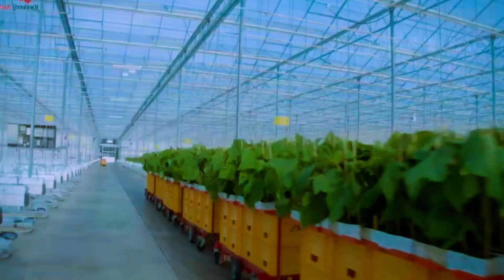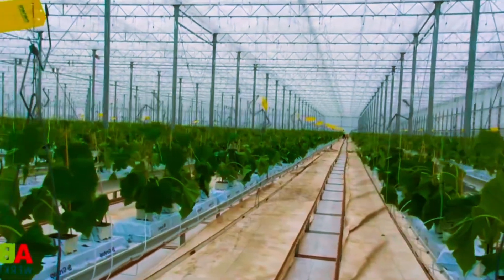How to crow 69 millions of cucumbers in green house and harvest - Modern Agriculture Technology.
កសិកម្ម Agriculture.Thank you so much for supporting my channel.